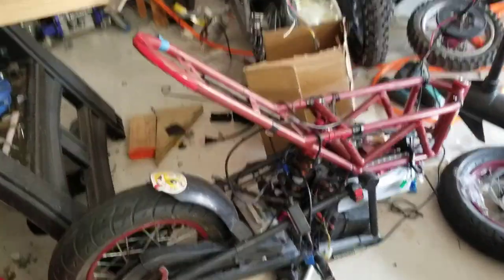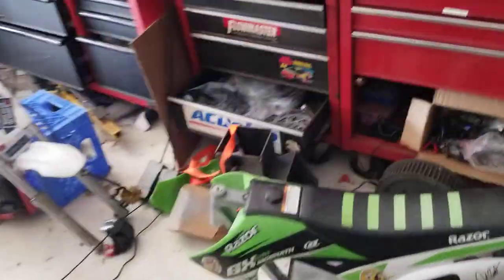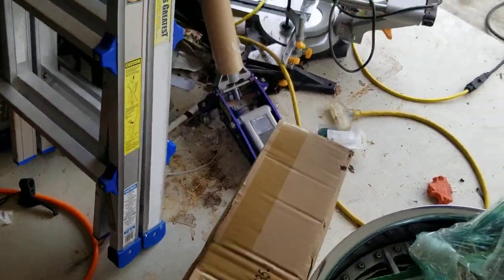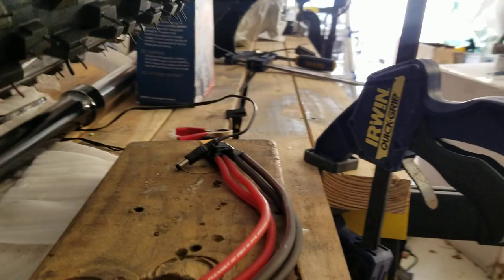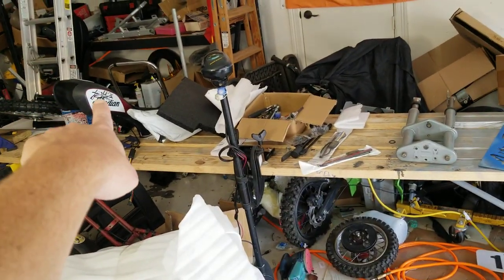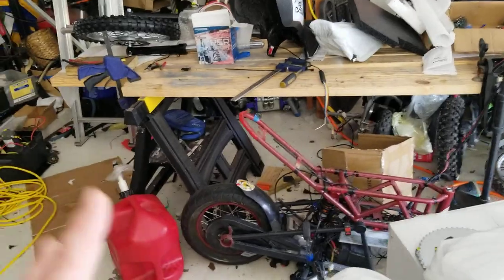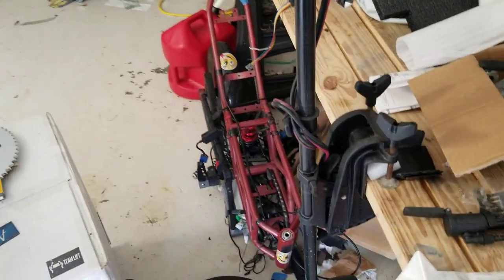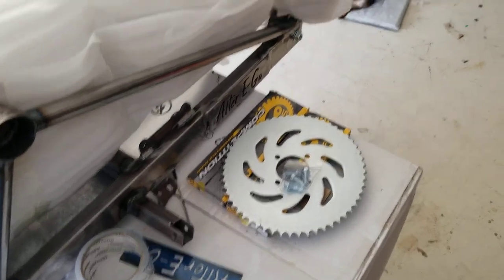February Update 23"